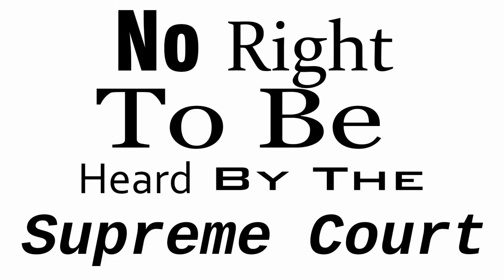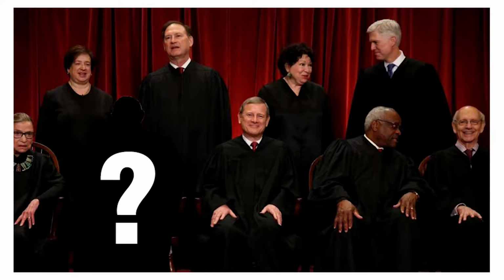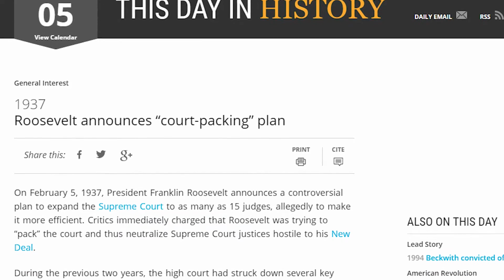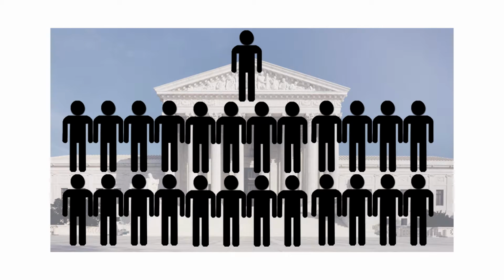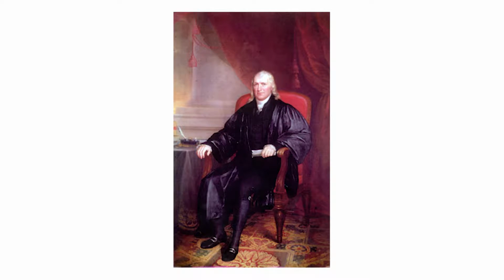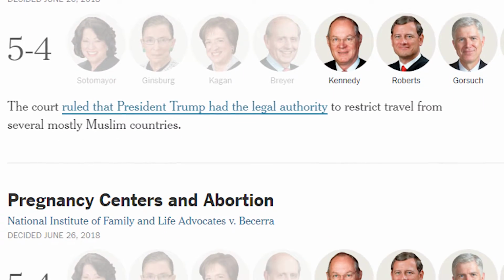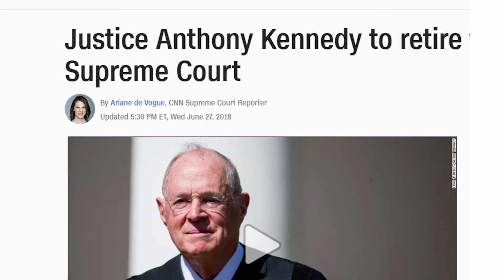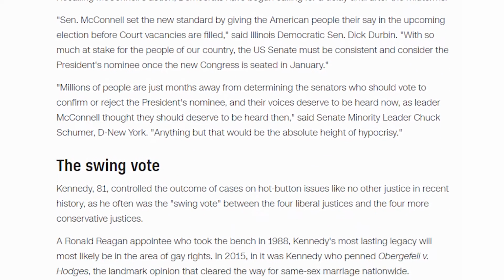How Does The Supreme Court Work?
The Supreme Court has come back into focus recently as it has handed down some major decisions and had one prominent member announce his resignation just this past month. What does this mean? Why are 9 individuals in black robes so politically polarizing? How does the Supreme Court work and who gets to sit on it?